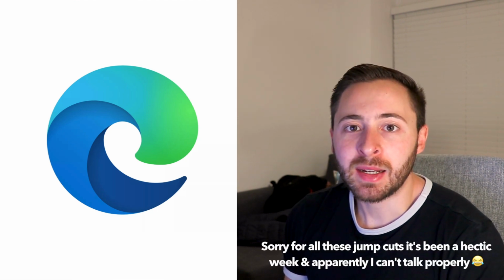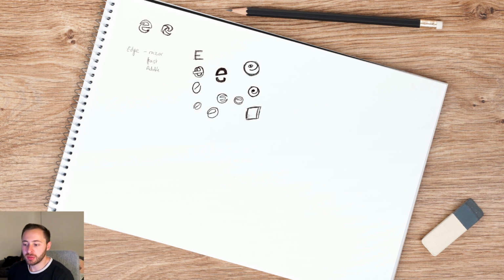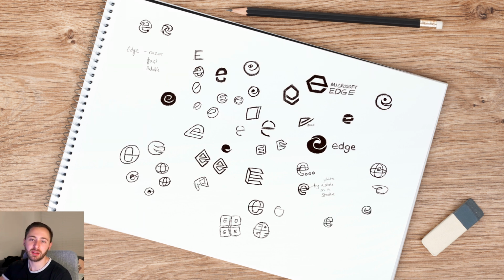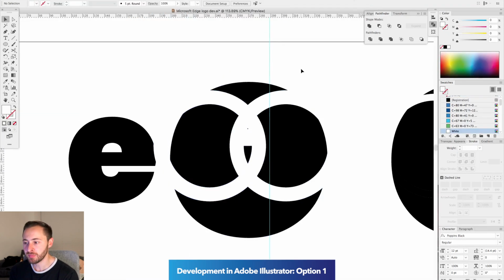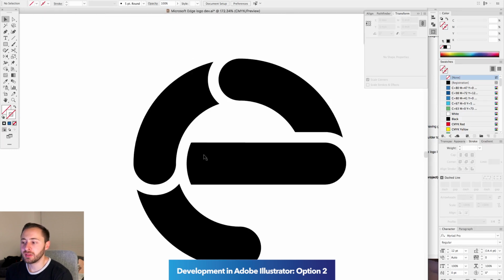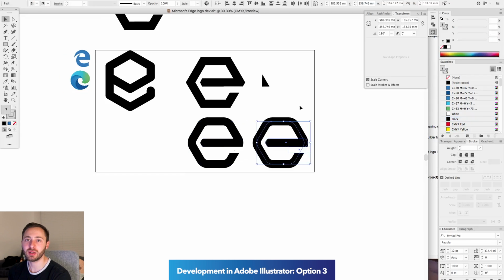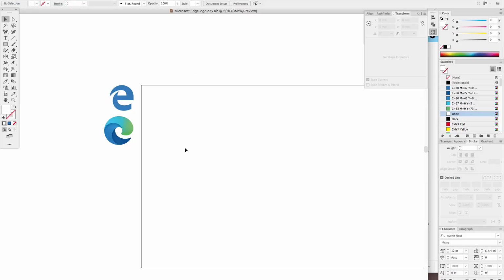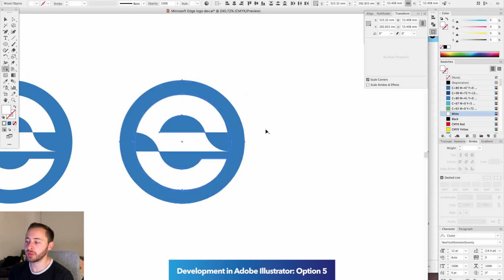Redesigning the NEW Microsoft Edge logo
Learn to be more creative (Reading this book was a defining moment in my graphic design career)

Redesigning the Microsoft Edge Logo was a great idea for a logo design video submitted over What do you think of these logos? I tackle the challenge of creating some new options and have made a poll so you can vote for your favourite logo option.

Developing ideas right through to 5 new Microsoft Edge logo options which you can vote on, I show you the complete logo design process from start to finish.